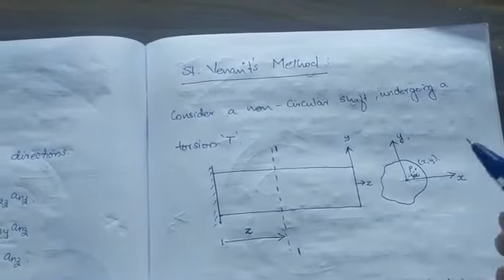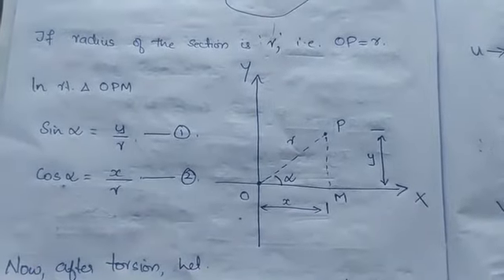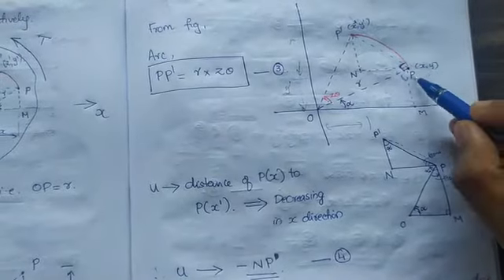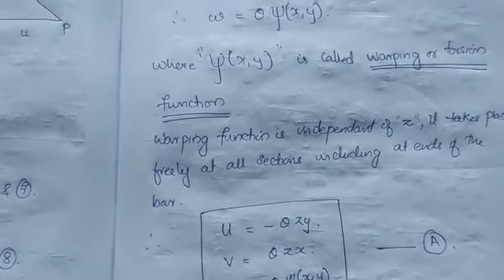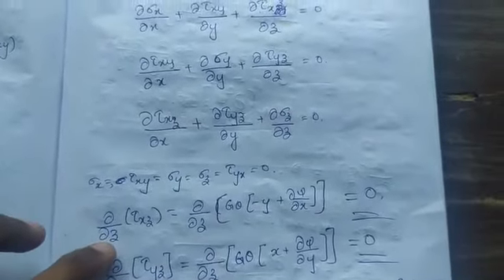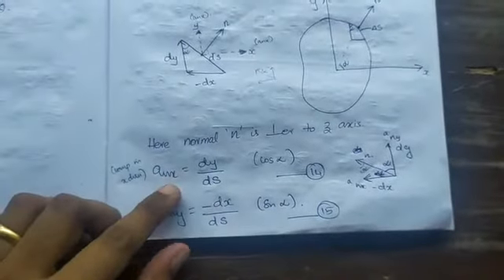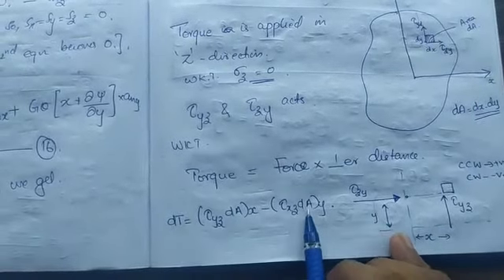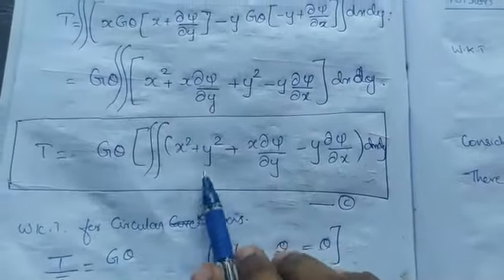Amos-Lec 28 St. Venants Method